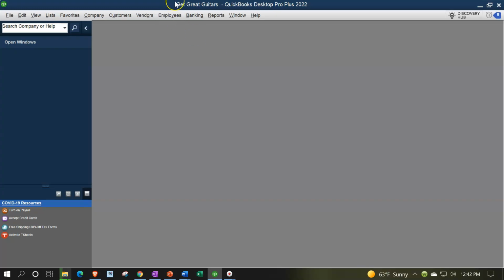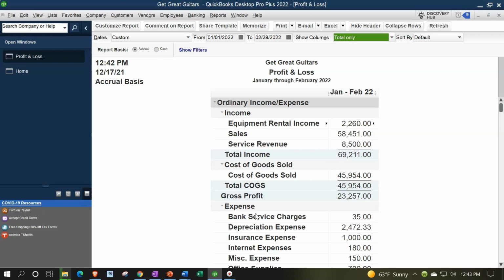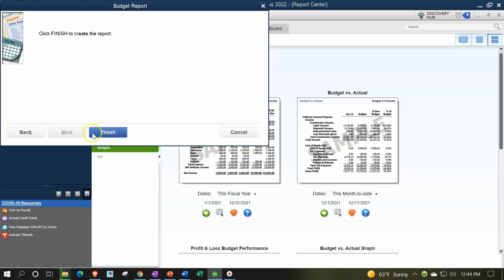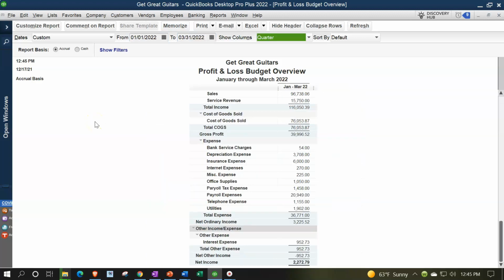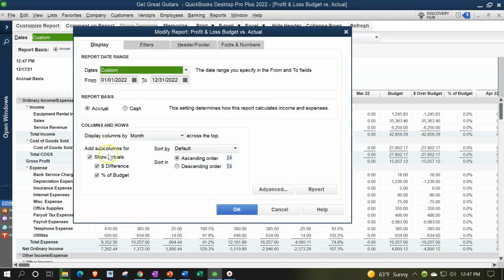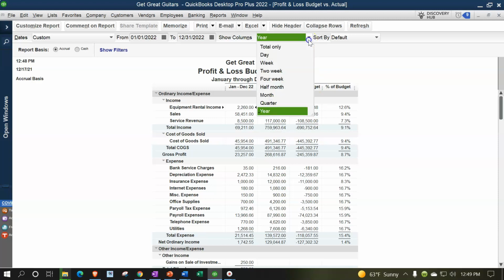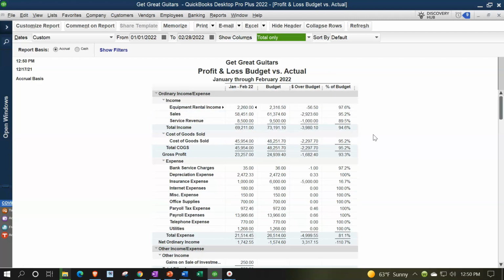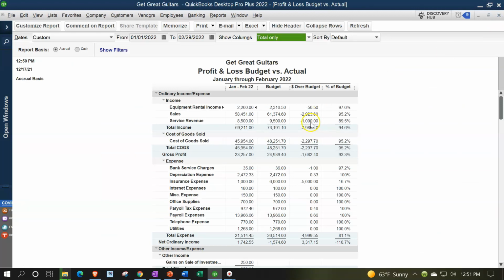Budgeted Income Statement Reports 11160 QuickBooks Pro Plus Desktop 2022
Budgeted Income Statement Reports